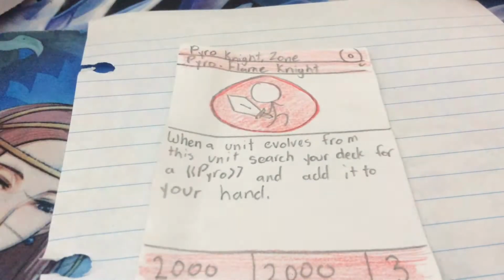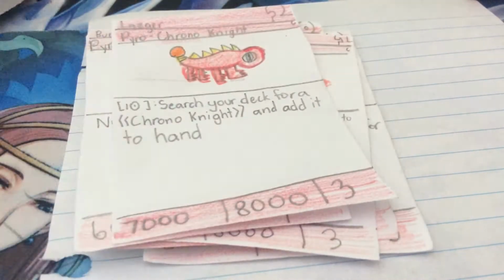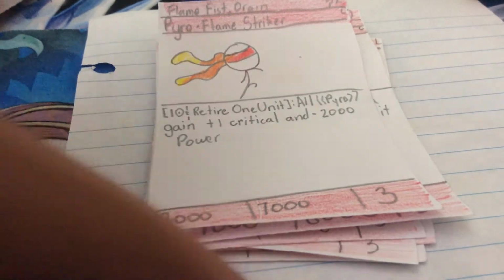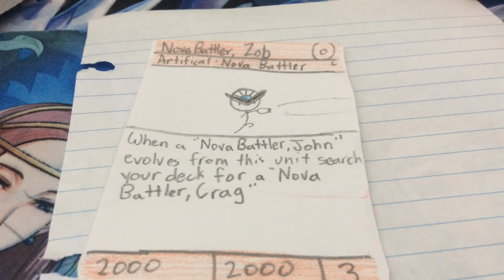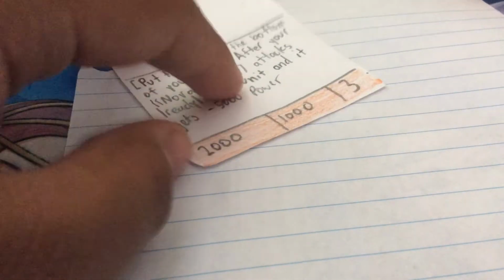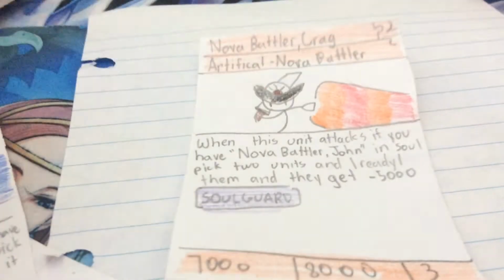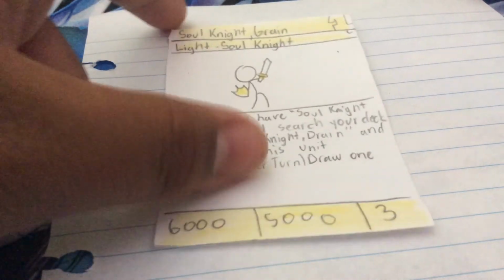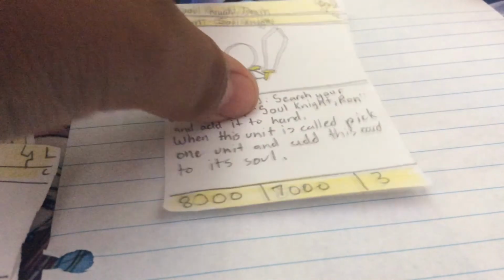CGN EPISODE 6